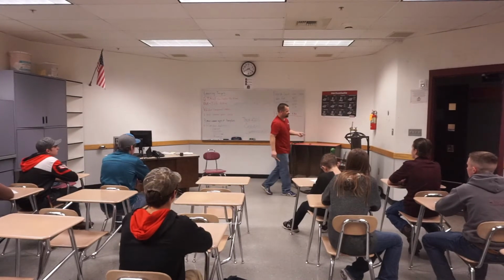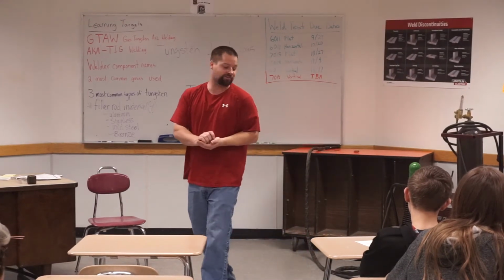EWU Classroom Video